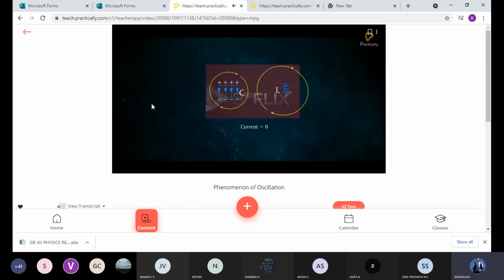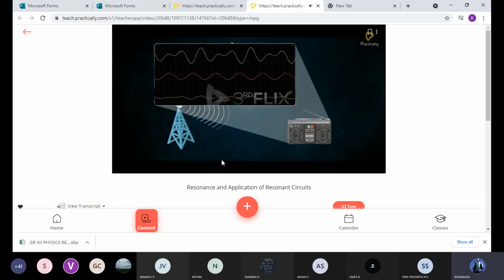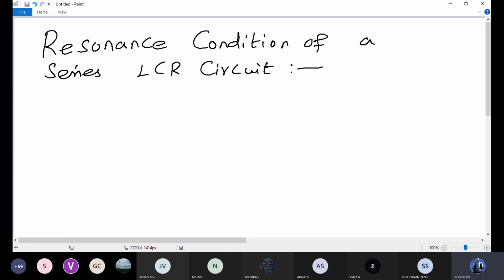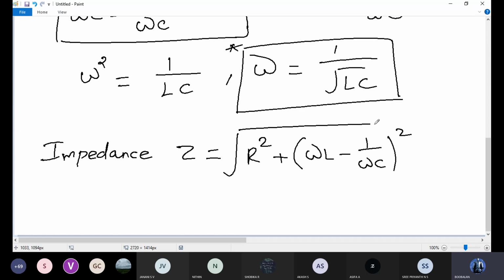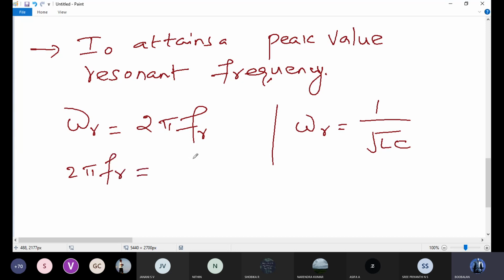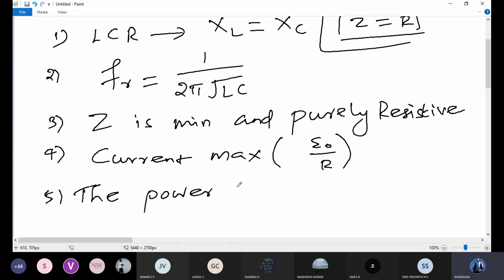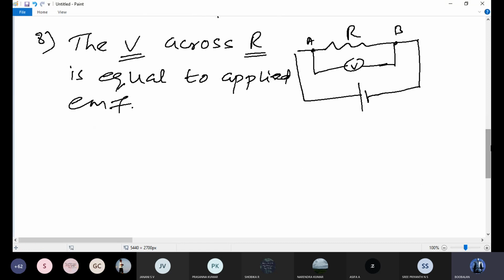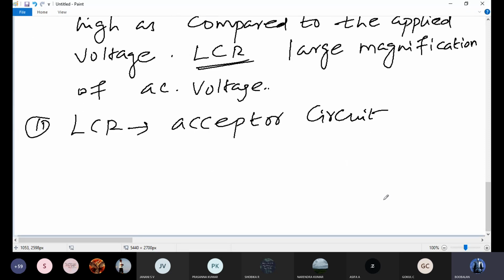Gr XII PHYSICS -18.08.2021